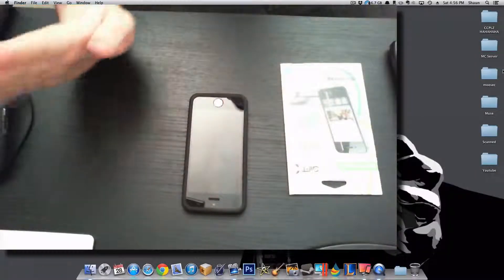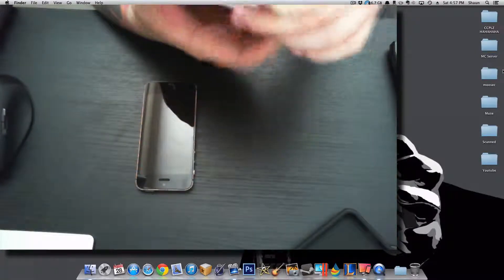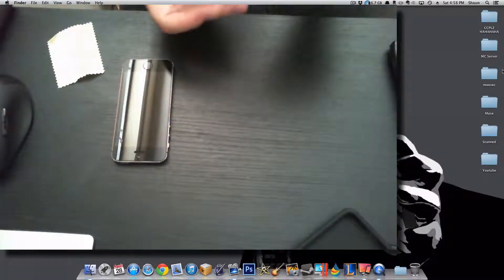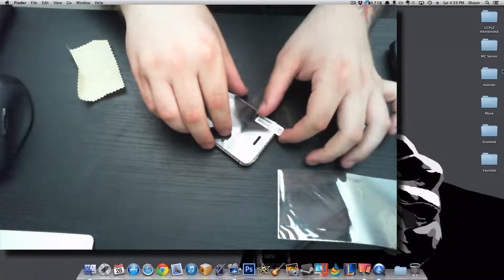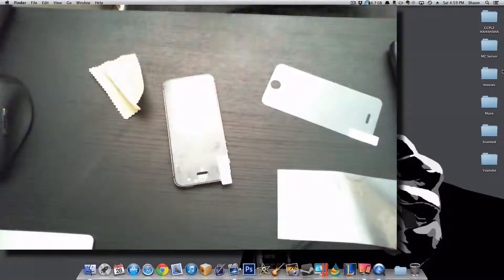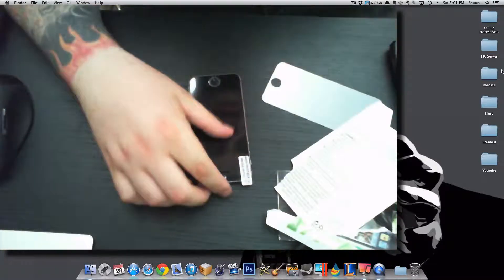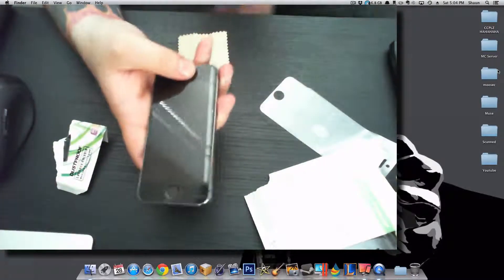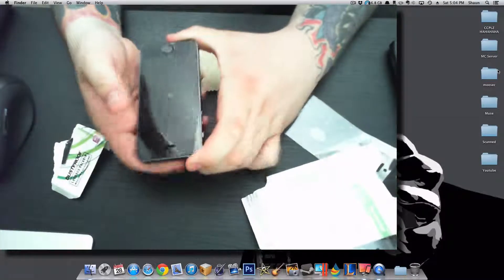How to apply a Screen Protector - iPhones.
Bitcoin: 1ASev9Nu8cGdeiCLdKpuYYJKrNjUEEEQ6D